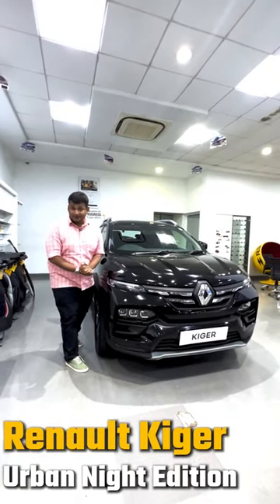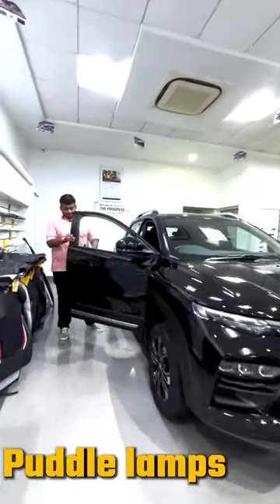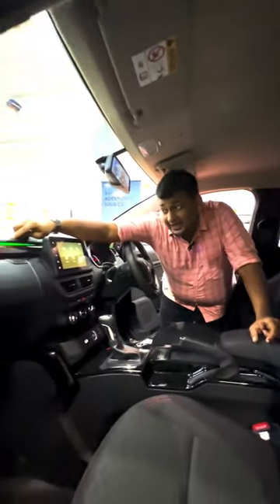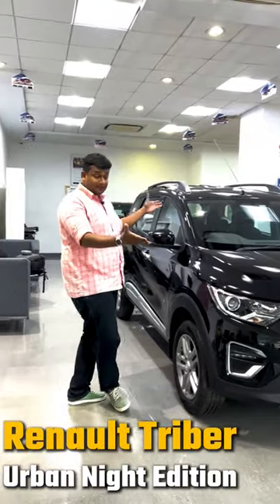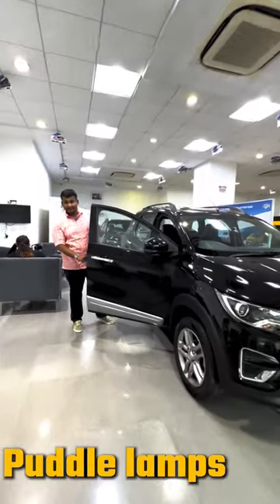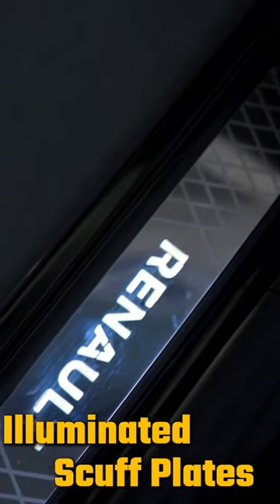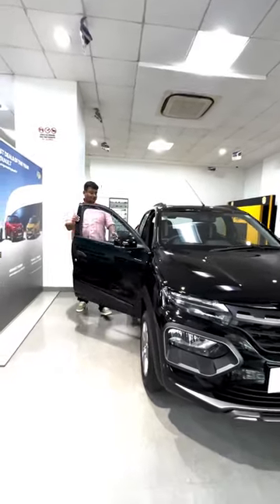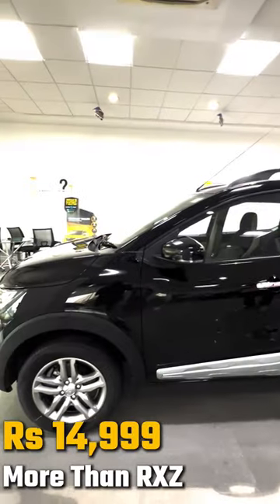Renault Urban Night Edition | Quick Look | What Car? India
300 units ONLY.. Launched in limited numbers, here is a quick look of the new Urban Night Edition from Renault India..

Which one is your favourite? Triber, Kiger or the Kwid?